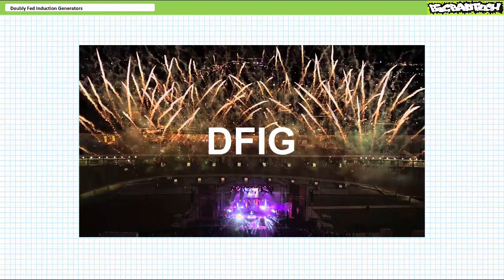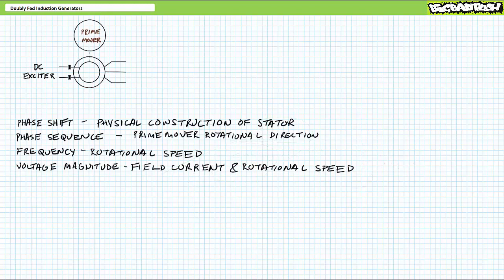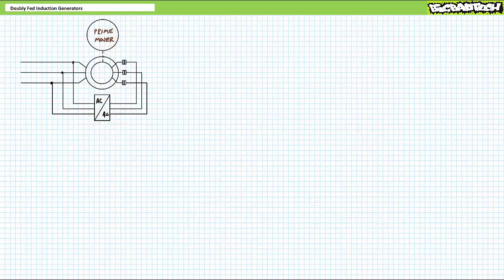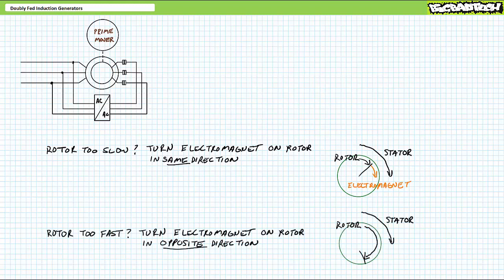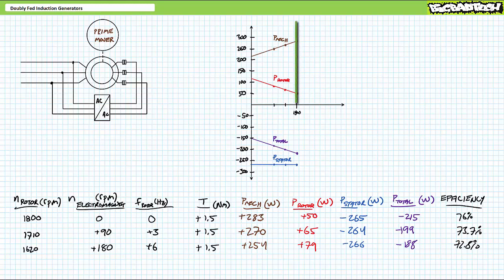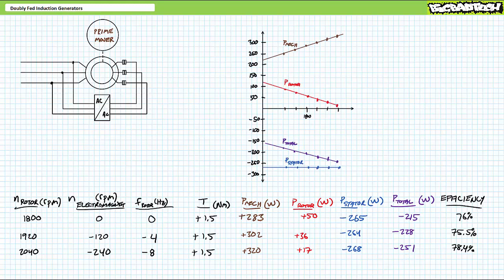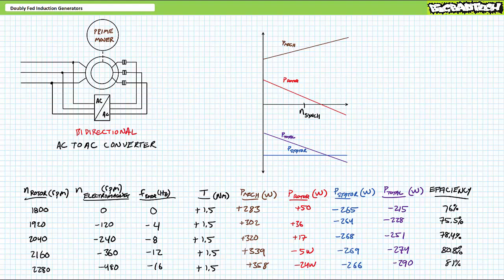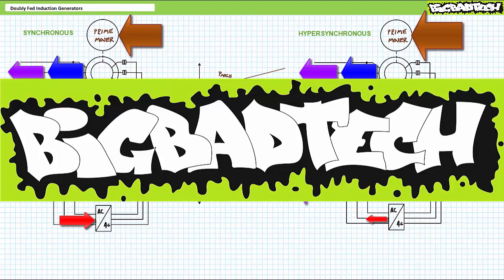Doubly Fed Induction Generators (Full Lecture)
In this lesson we'll compare and contrast traditional synchronous generators with induction generators and discuss how doubly fed induction generators are an ideal 3rd option which can both operate at variable rotational speeds and manage reactive power requirements. We'll learn in hyposynchronous operation the rotor electromagnet can be turned in the same direction as the underspeed rotor to make up the difference and in hyperynchronous operation the rotor electromagnet can be turned in the opposite direction of the overspeed rotor to slow it down. Additionally, we'll examine plots of doubly fed induction generator electrical and mechanical properties at different rotational speeds and explore the use of bidirectional AC to AC converters that extract power from the rotor. Lastly we'll compare and contrast synchronous generators making use full converters with doubly fed induction generators making use of comparatively less expensive partial converters. (Full Lecture)

0:00 Introduction
6:14 Synchronous and induction generator review
11:30 DFIG
16:00 Hyposynchronous operation
24:20 Hypersynchronous operation
30:10 Partial vs full conversion
33:00 Power flow for various operational modes